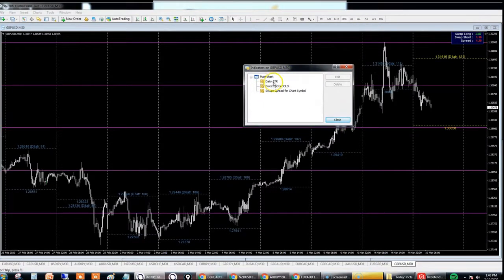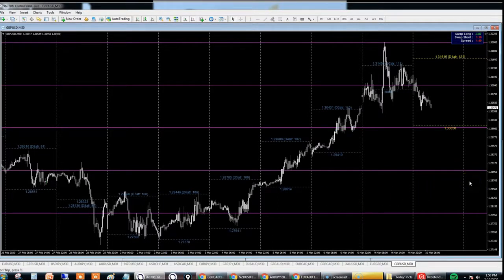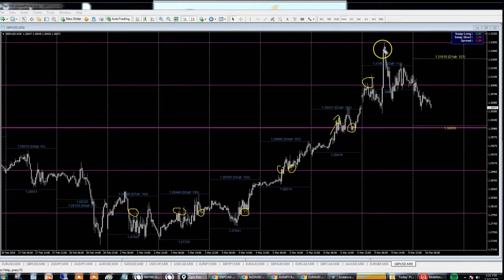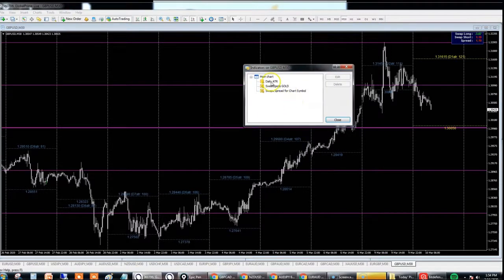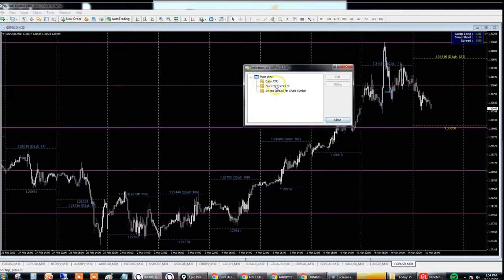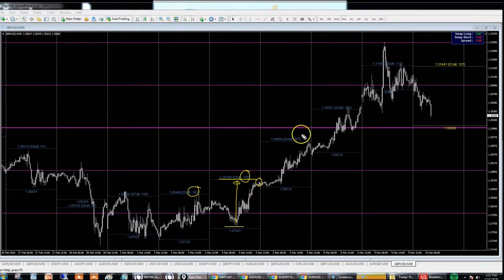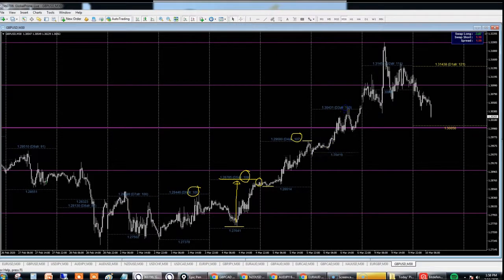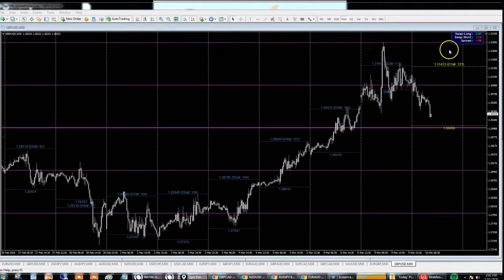3 Of My All-Time Favorite MT4 Indicators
I present 3 of the most effective indicators. In short, keep it simple.